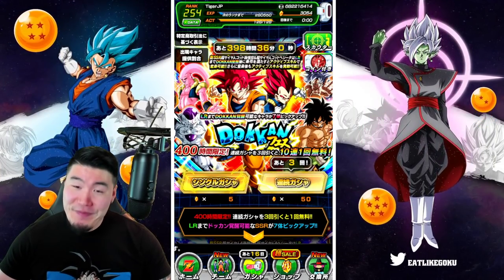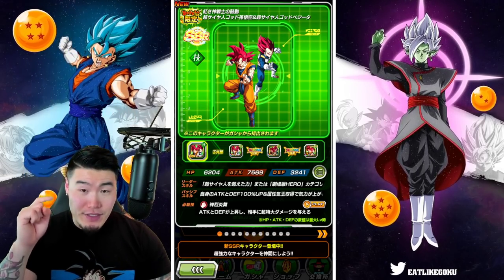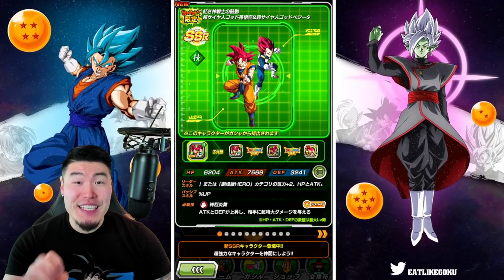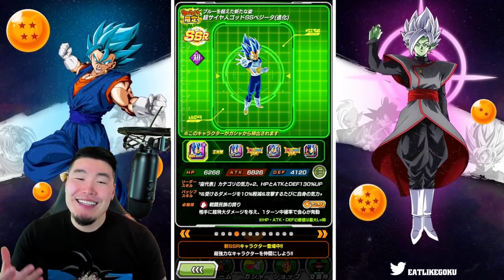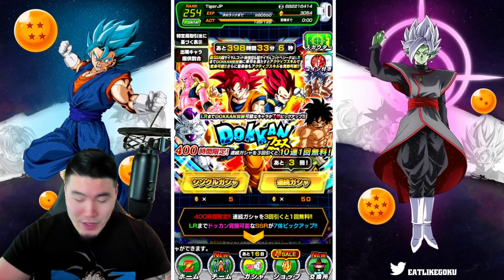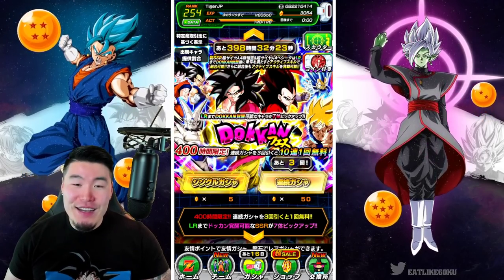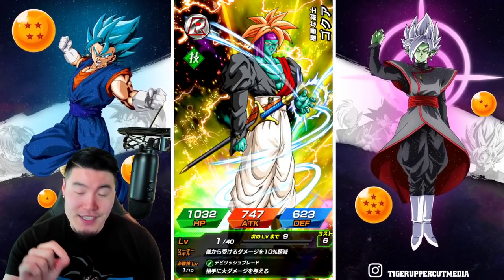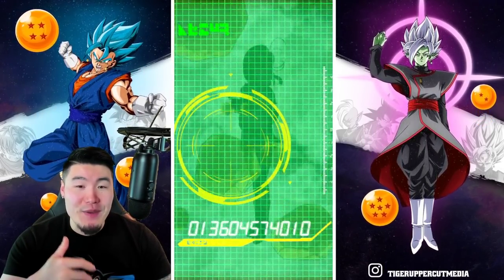14 FEATURED LRS?! THE GREATEST BANNERS IN DOKKAN HISTORY! 7th Anniversary Dual Dokkanfest Summons!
Don't think. JUST SUMMON. These are the best banners we've EVER seen in this game and it's not even CLOSE.